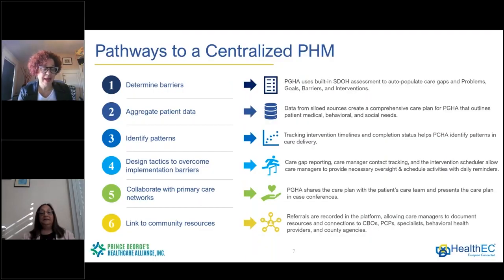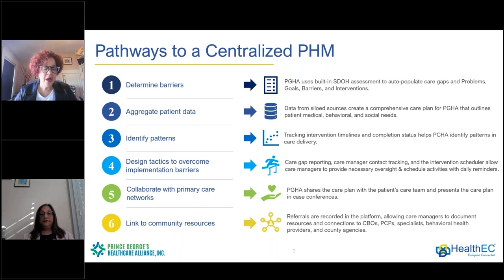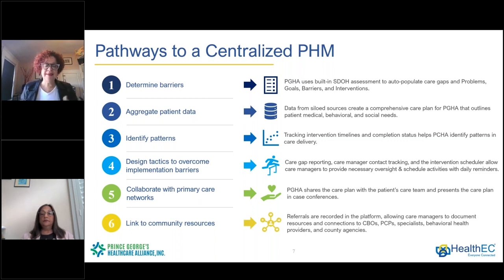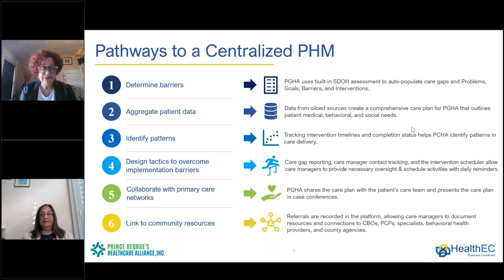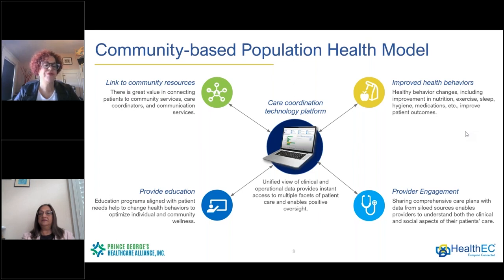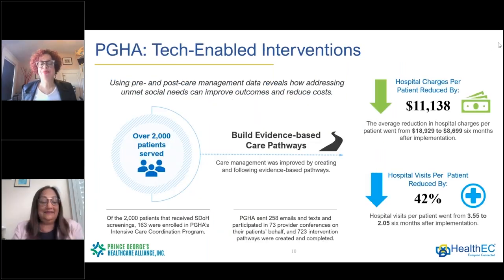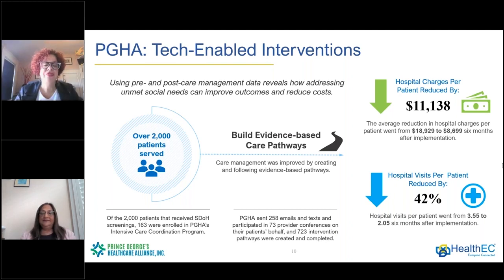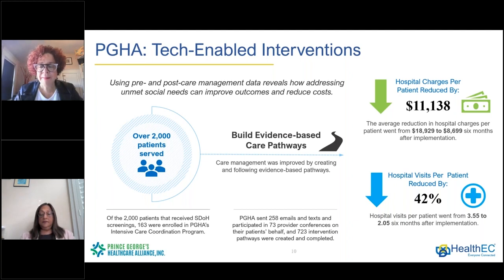Social Determinates of Health - Use Case for Care Management for Community-Based Care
Barbara Banks-Wiggins explains how her organization harnessed the power of HealthEC's CareConnect platform and Social Determinates of Health Module to lower healthcare costs and decrease hospital utilization burdens.